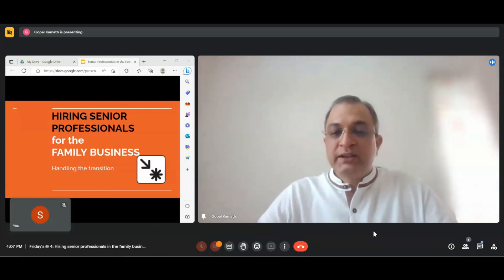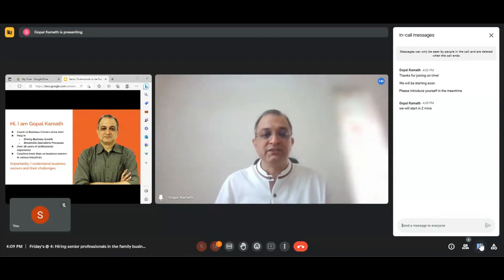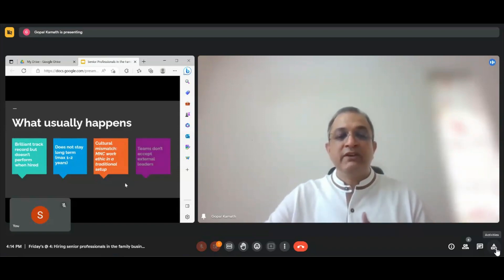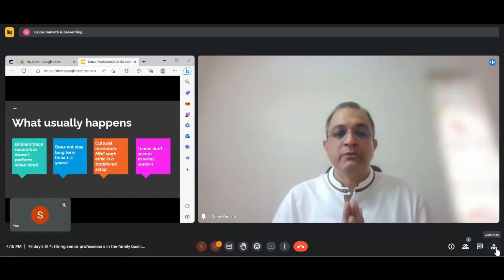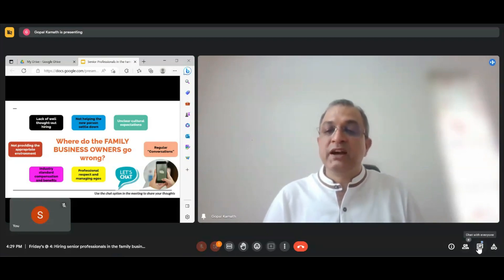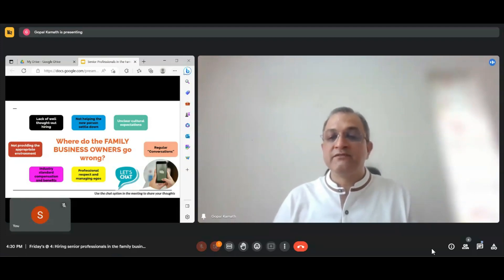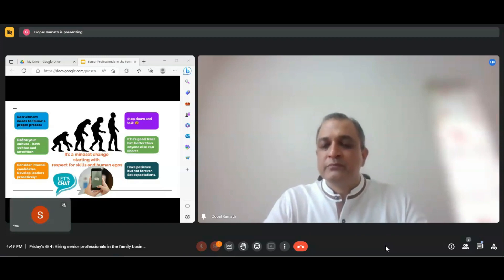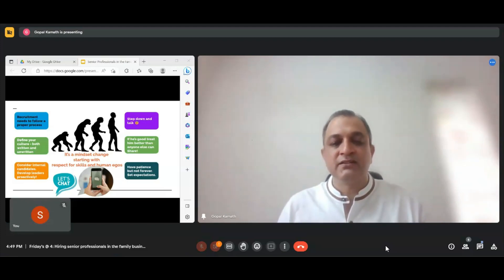Hiring Senior Professionals in the Family Business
At a certain point in the growth journey of a family business, the need is felt to bring in professional managers.

GOPAL KAMATH works with Business Owners to help achieve Growth and Manage Growth. He has worked extensively with clients of small, medium, and large businesses across business sectors and industries.

RIVER LEARNING is a Management Consulting Firm, established in 2011, focused on solving problems for CEOs.